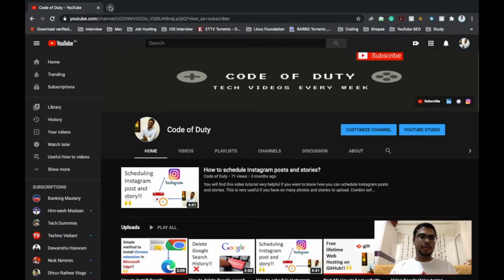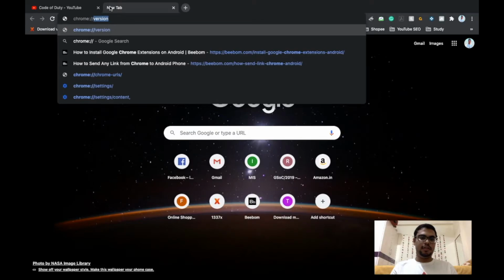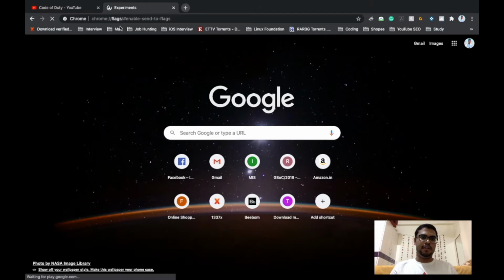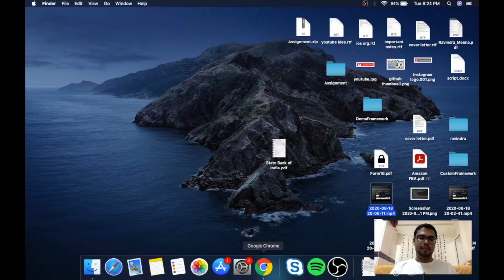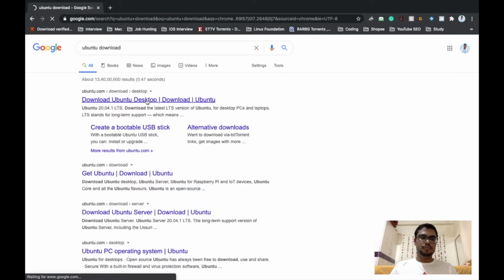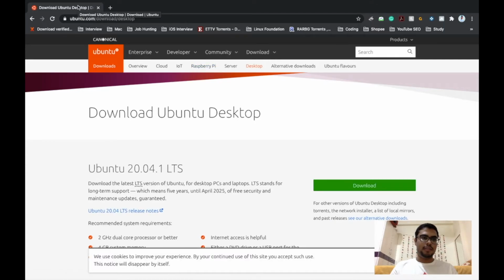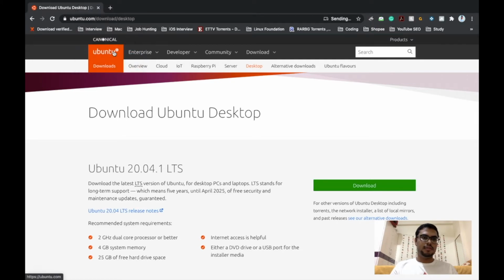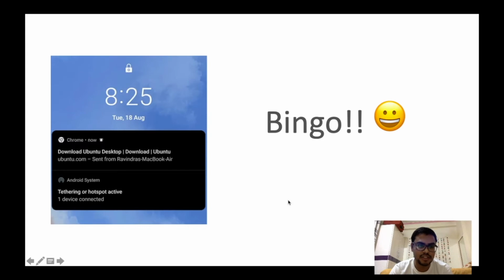How to send chrome tab link to your Android phone? | Easy way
You will find this video tutorial very helpful if you want to learn how you can send the Chrome tab link to your Android phones.

Link to activate this feature:
chrome://flags/enable-send-tab-to-self